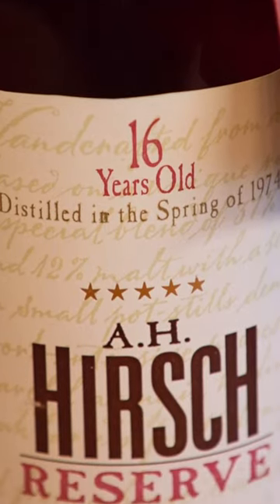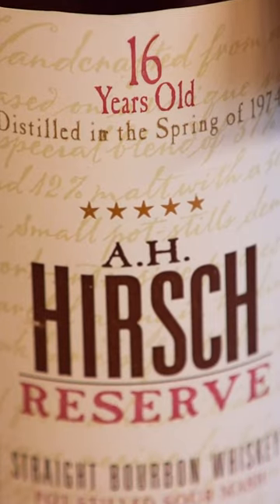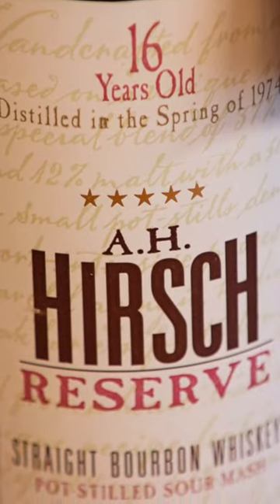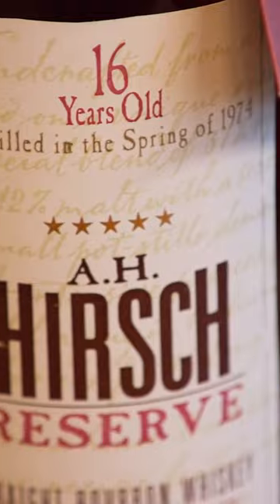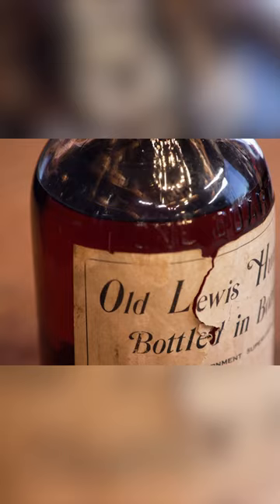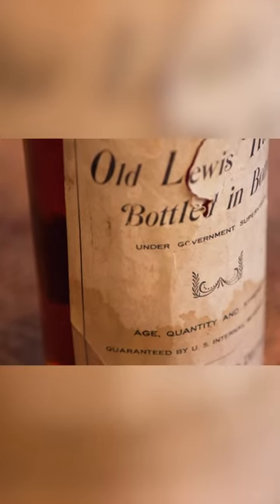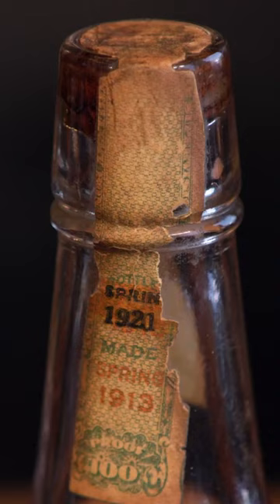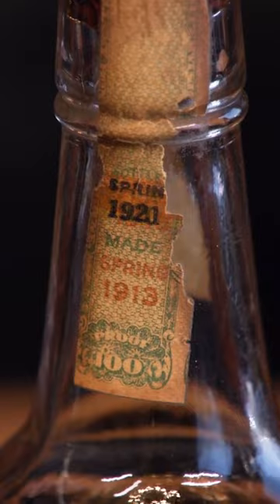Doctors Prescribe WHISKEY to Patients?! | Pawn Stars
Did you know doctors used to prescribe whiskey to patients? See more in this from Pawn Stars.